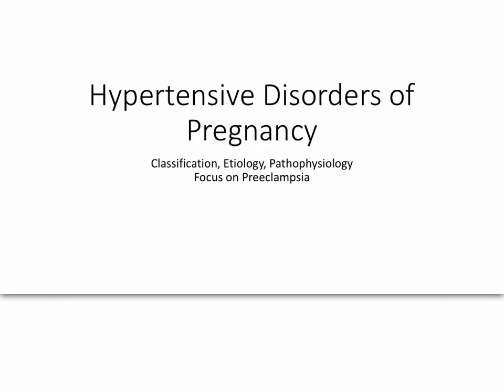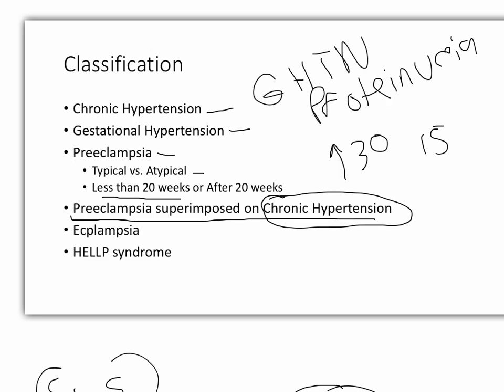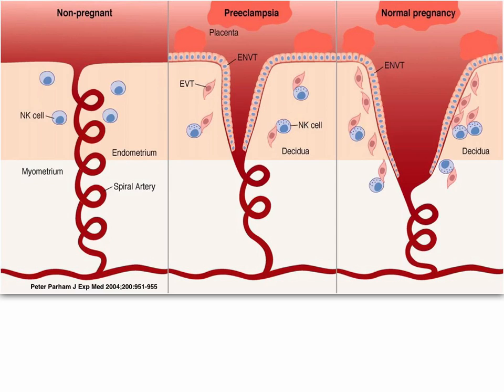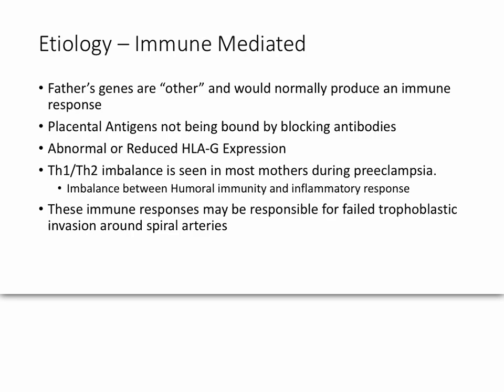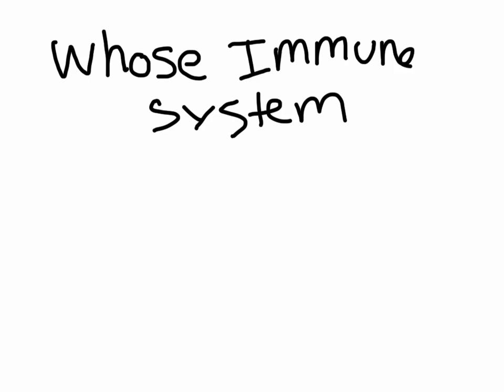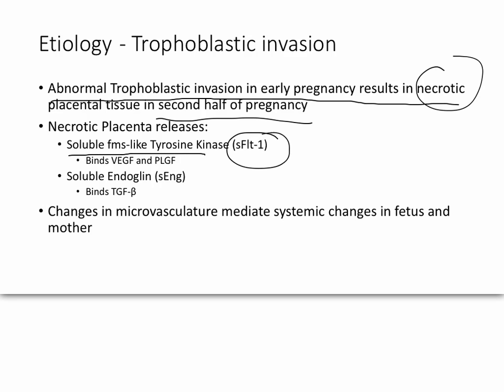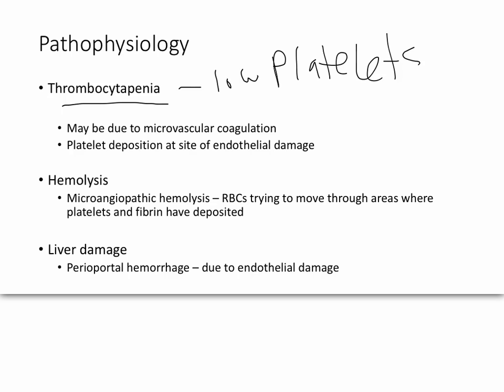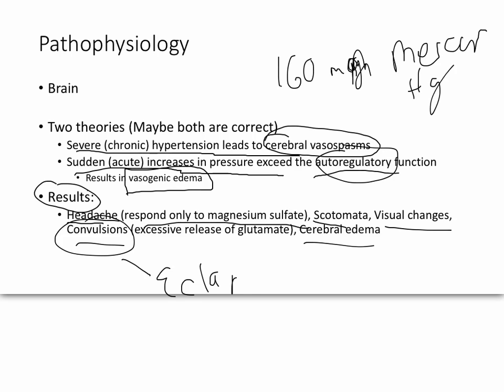Preeclampsia and Gestational Hypertension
Pathophysiology and Etiology of Preeclampsia, Eclampsia,